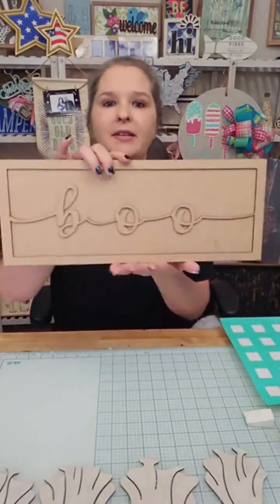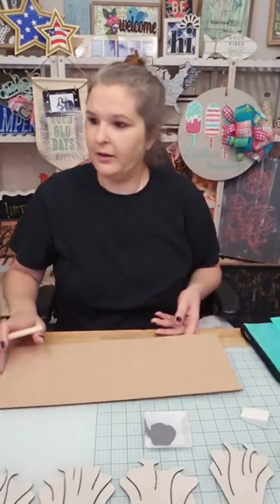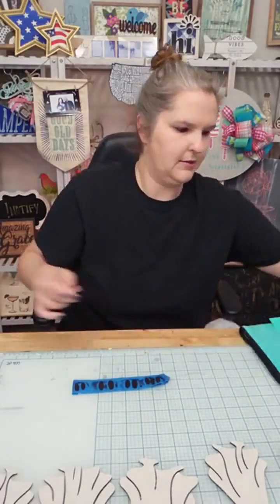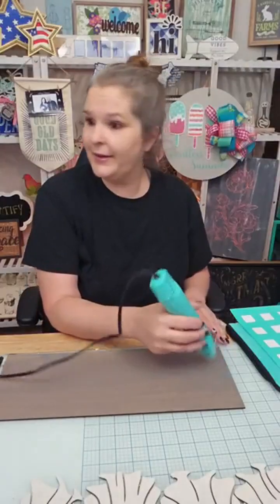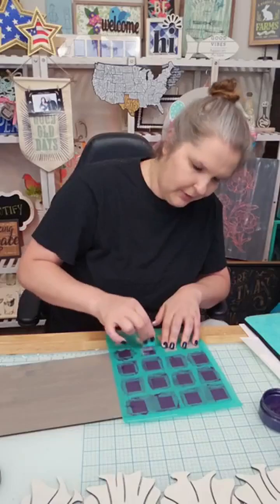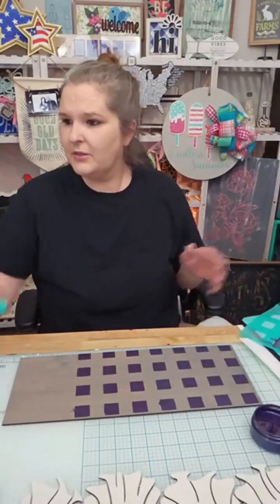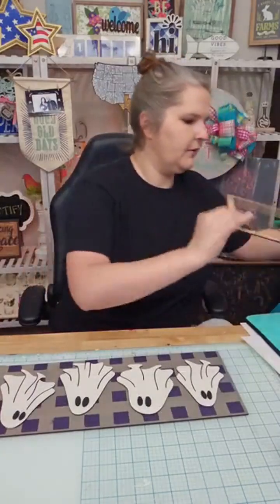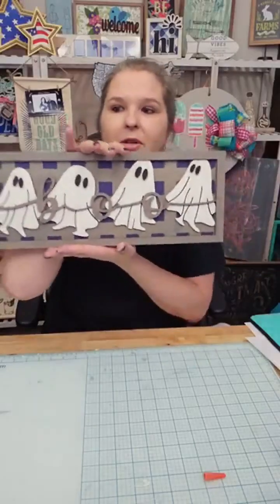Boo layered ghost sign